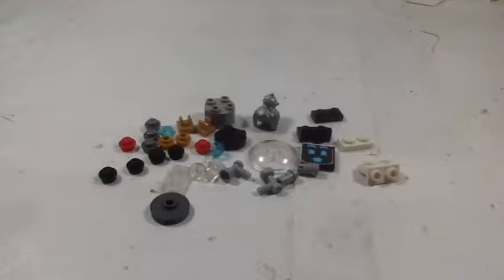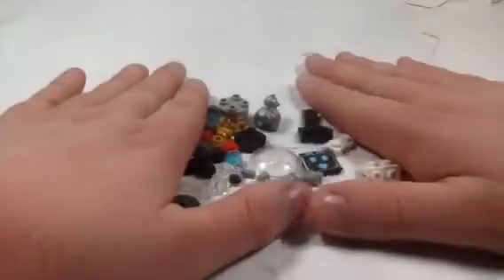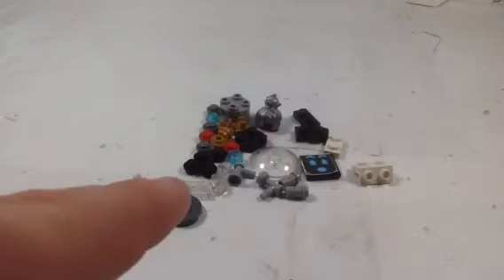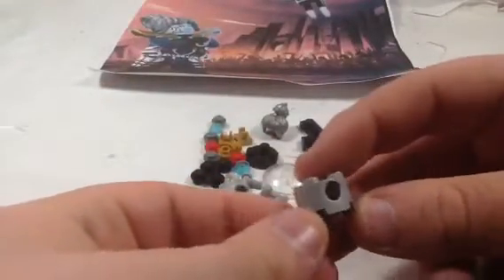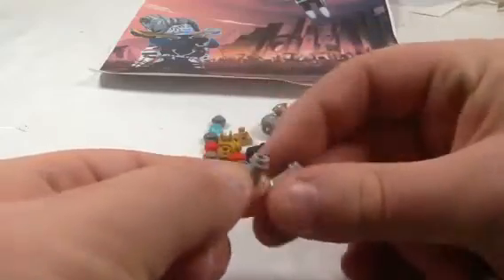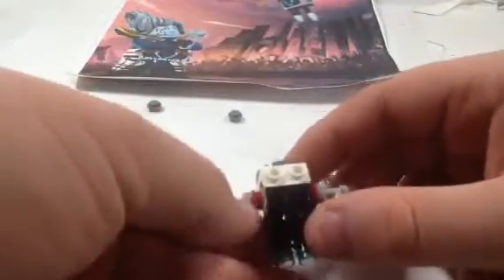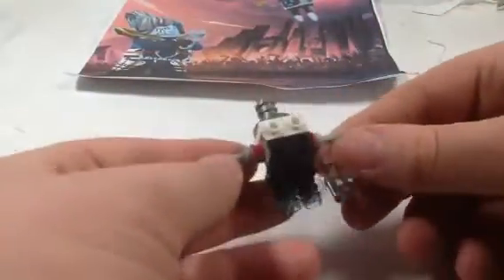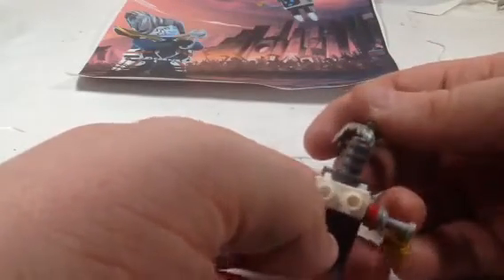Lego Ninjago: Season 16 (Crystalized) How To Make MiniPix Seven Moc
Ninjago MiniPix Seven Decals (All Decals are perfectly scaled for you)
Lego Parts you need:
1 Light Bluish Gray Brick, Round 2 x 2 with Pin Holes
1 Black Tile 2 x 2 with Groove (or as many MiniPix Seven faces you want)
2 Pearl Gold Tile, Modified 1 x 1 with Open O Clip
1 Black Bracket 1 x 2 - 1 x 2 Inverted
1. Black Plate 1 x 2
1. White Plate 1 x 2
4 Black Plates, Round 1 x 1
2 Red Plates, Round 1 x 1
3 Flat Silver Plate, Round 1 x 1
2 Trans-Light Blue Plate, Round 1 x 1
2 Light Bluish Gray Technic, Pin 1/2 without Friction Ridges
2 Light Bluish Gray Tap 1 x 1 without Hole in Nozzle End
1 White Bracket 1 x 2 - 1 x 2
1 Black Plate, Round 2 x 2 with Axle Hole
2 Gold Plate, Round 1 x 1 with Open Stud
1 Dark Bluish Gray Tile, Round 2 x 2 with Open Stud
1 Trans-Clear Plate 1 x 2
2 Trans-Clear Bar 1L with Angled Hollow Stud
1 Trans-Clear Dish 3 x 3 Inverted (Radar)
1 Flat Silver Minifigure, Hair Female Messy with Swept-up Ponytail, Side Bangs and Clip
Or
1 Flat Silver Minifigure, Hair Female Wavy Ponytail with Long Bangs (your choose)

Bonus For Blast Effect
2 Trans-Clear Plate, Round 1 x 1 with Bar Handle on Short Stem
2 Trans-Light Blue Plate, Round 1 x 1

PS you are going to need Glue and scissors